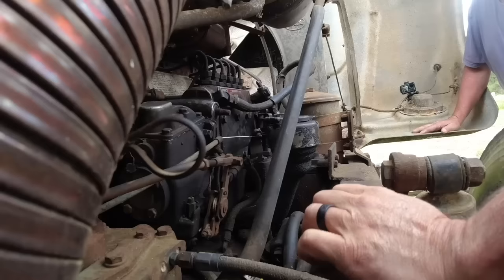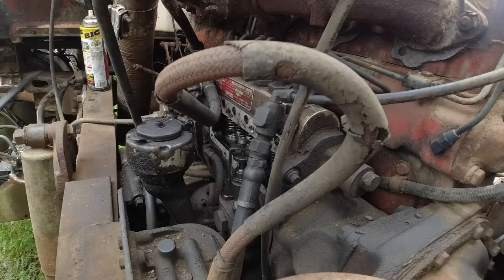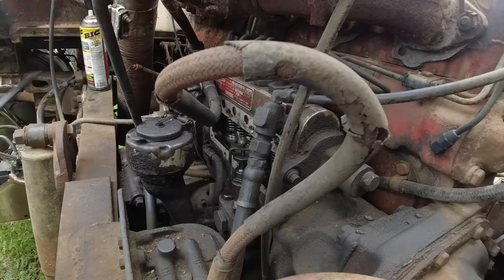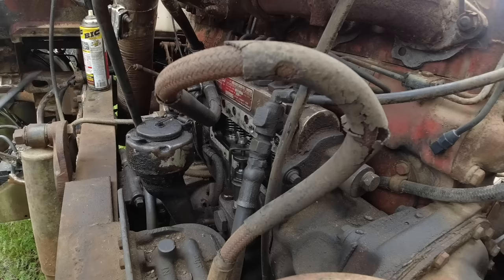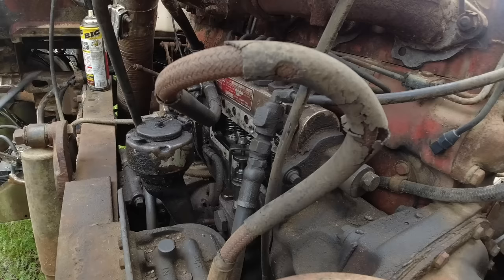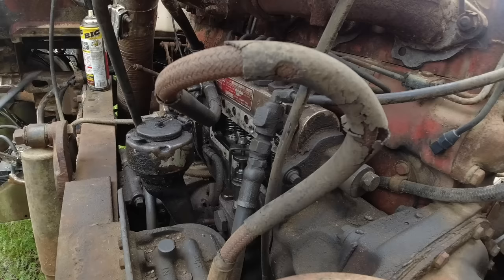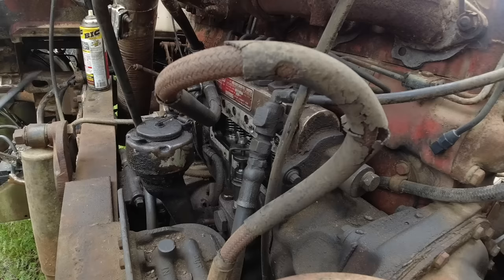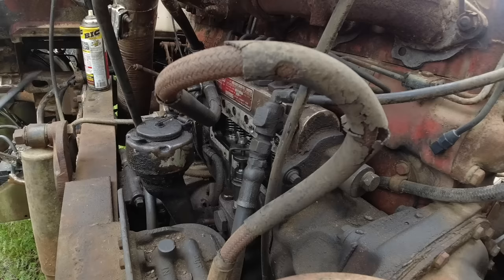Will a BROKEN SEMI run and drive? Can we save it from being scrapped? (compilation video)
OLD SEMI Sat in Farmer's Field for years! Will it start and Drive?